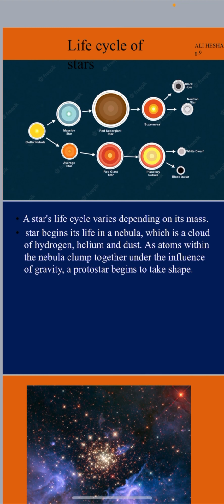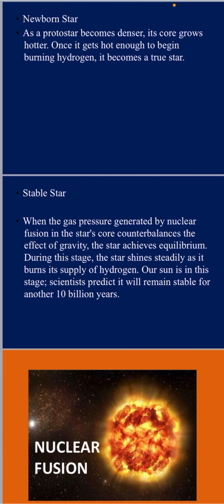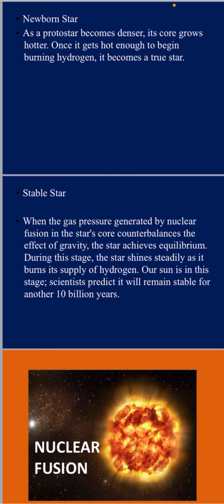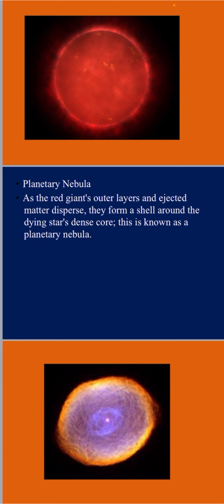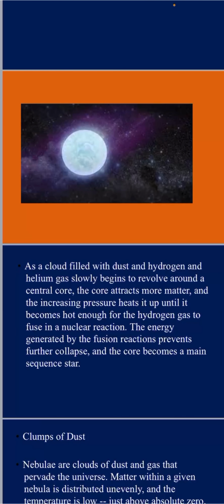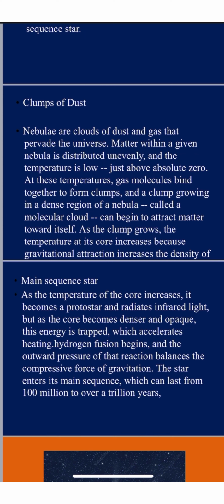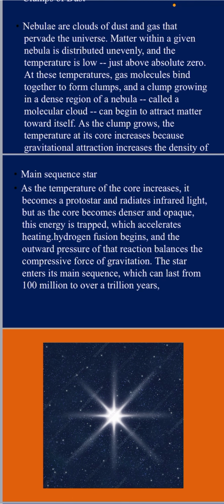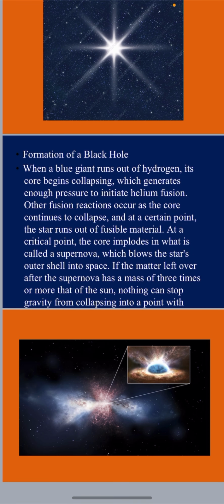Life cycle of stars g.9